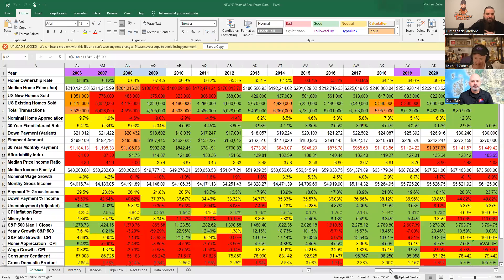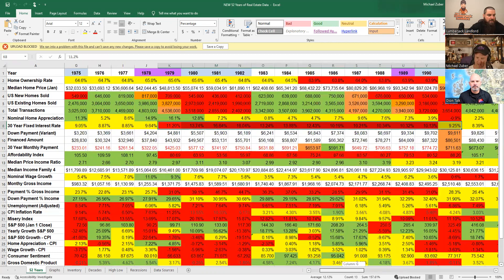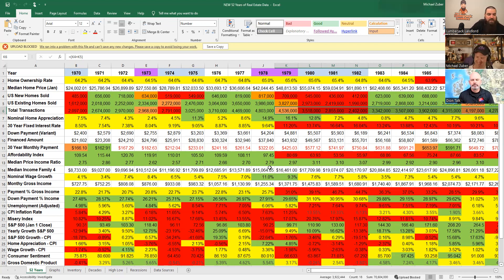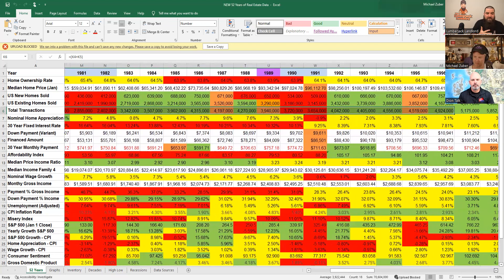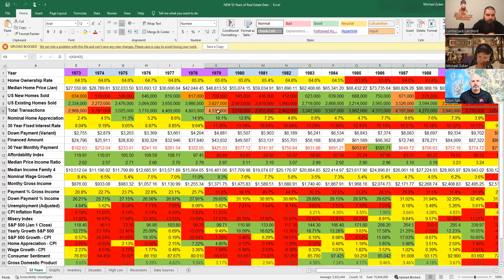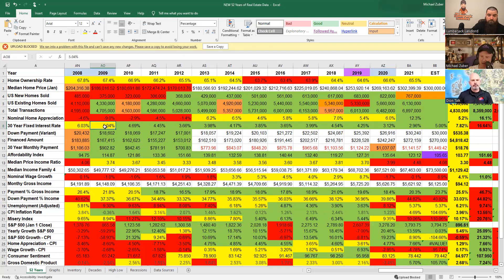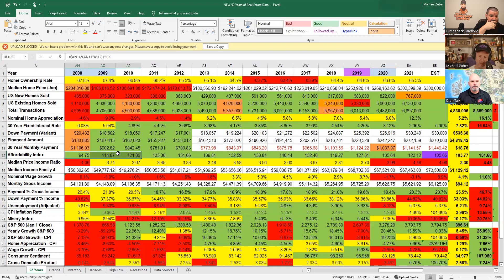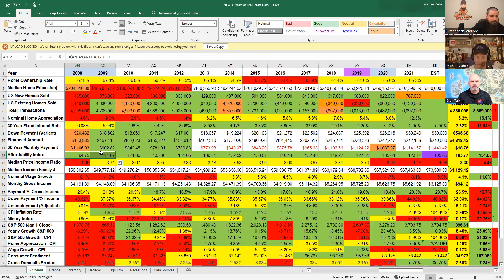2023 Worse than 2008!!! Facts not Feelings!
This is a sign... here come the back products